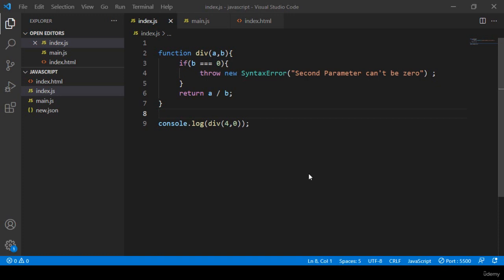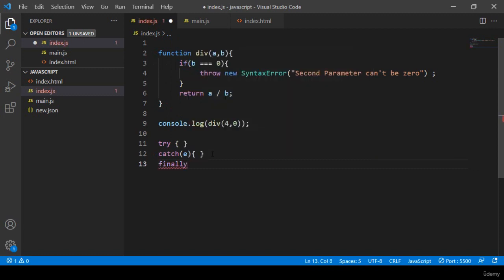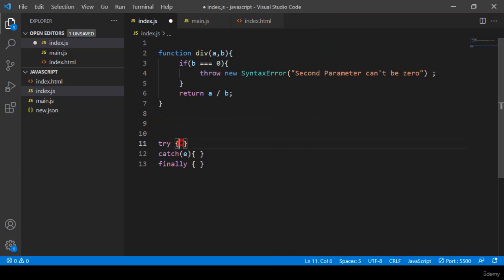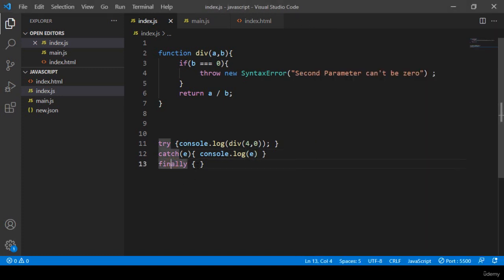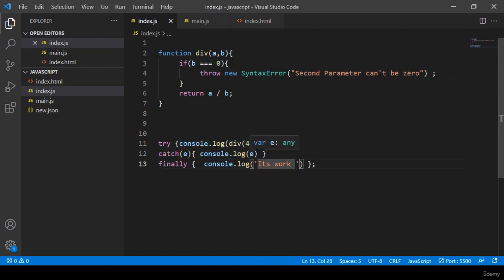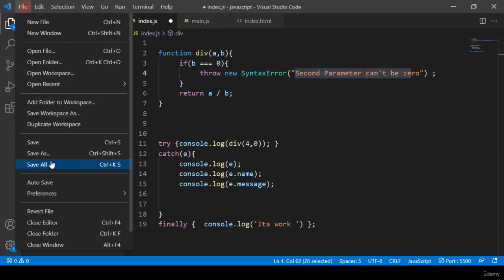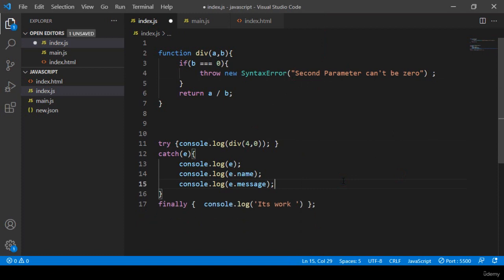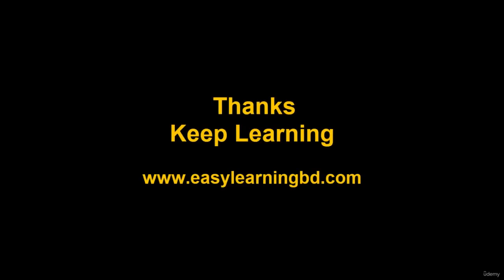003 Handle Errors with try, catch, and finally block